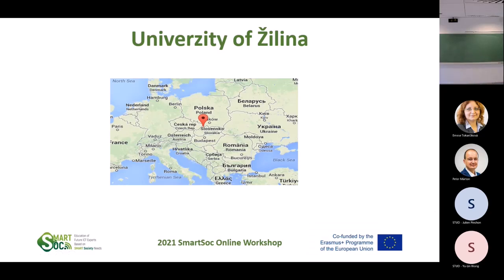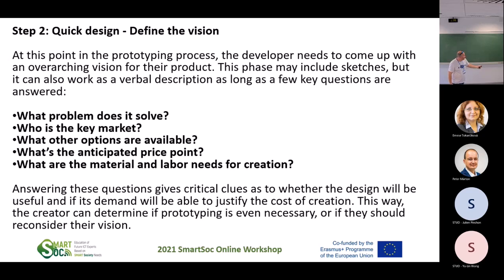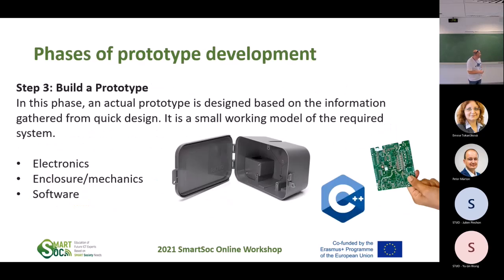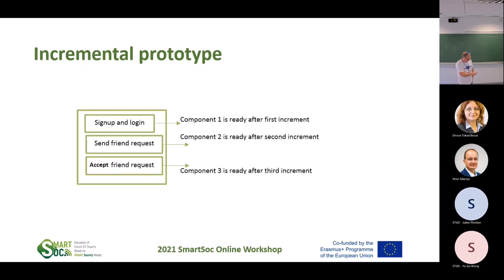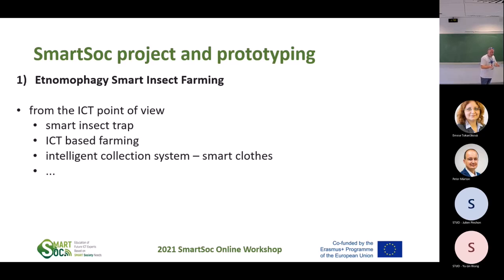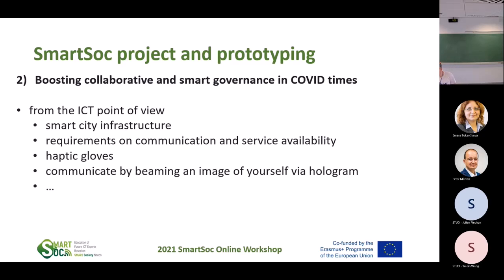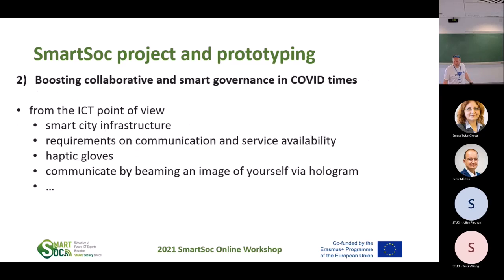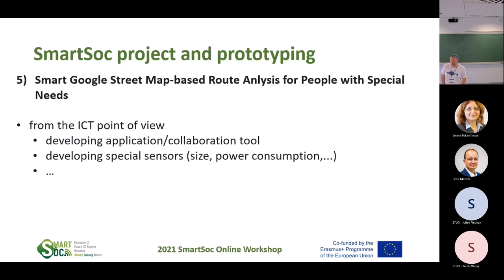2022 SmartSoc Online Workshop - Entrepreneurial Case Studies - Technical Overview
Michal Hodon (University of Zilina)